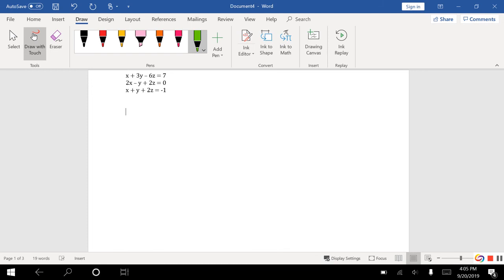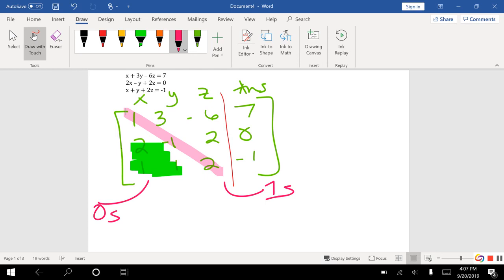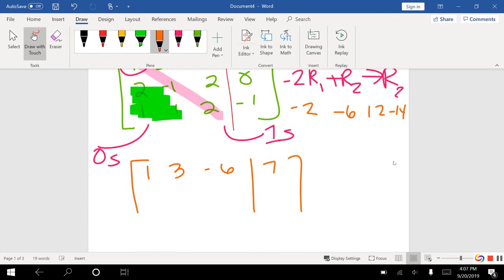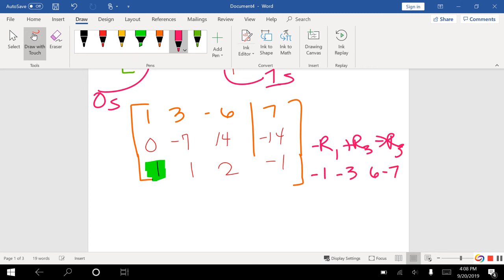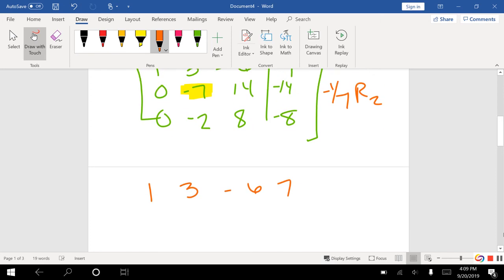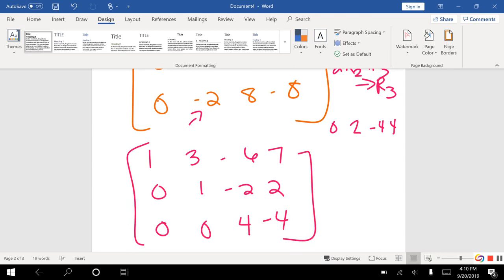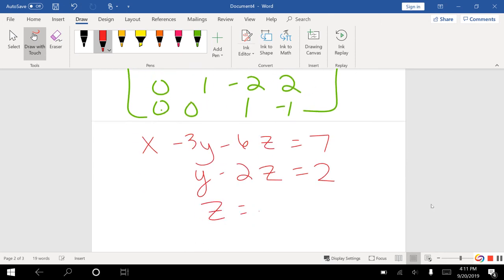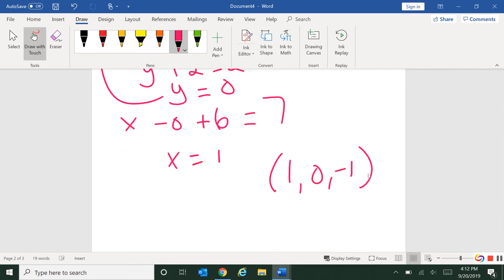6.1 - Matrix by Hand [Math 151]